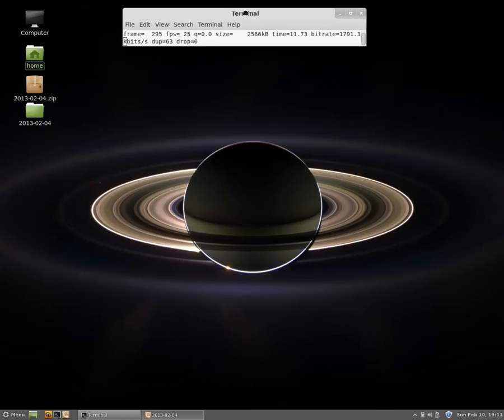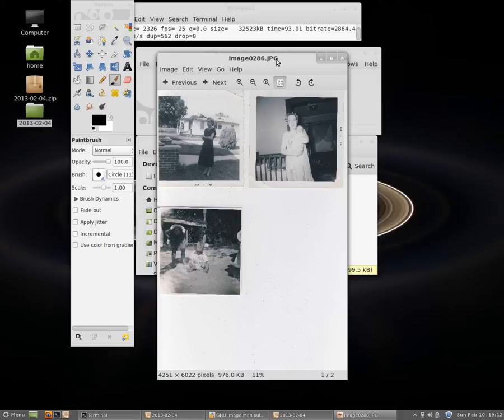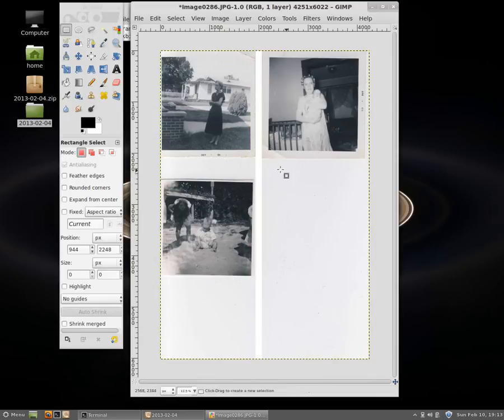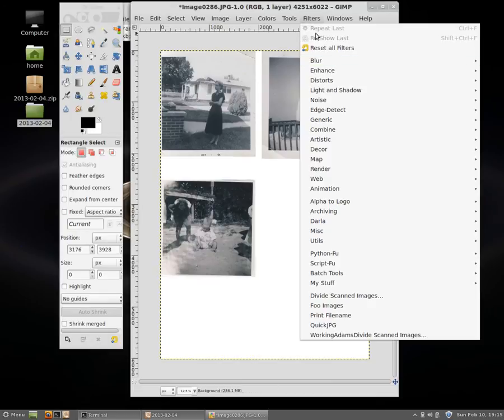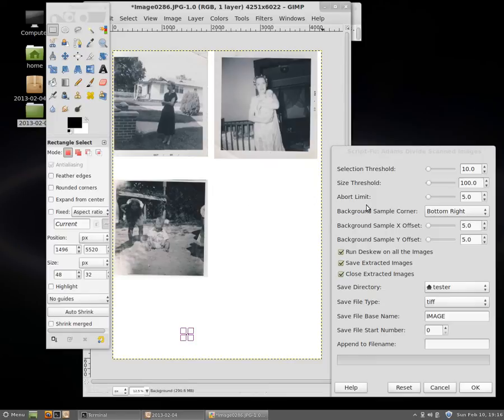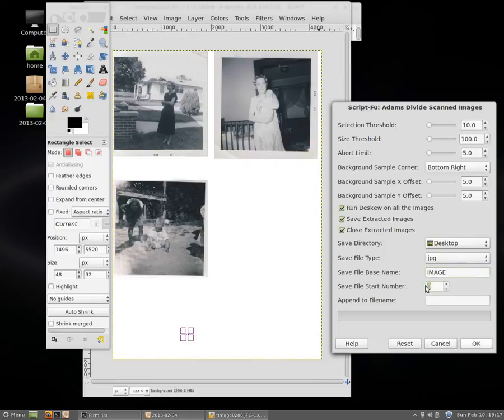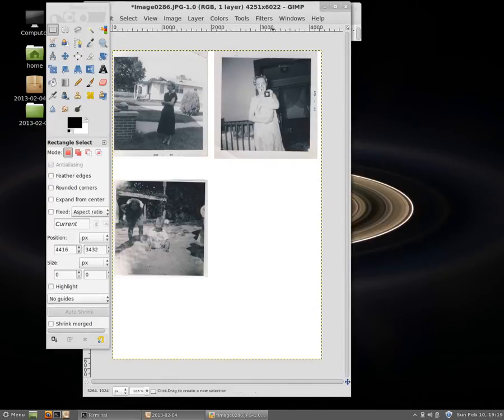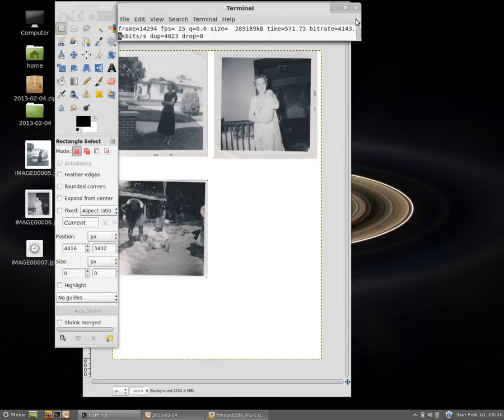Using a GIMP script to divide multiple scanned photos to separate images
When Archiving, it is often quicker to scan multiple images at once. Using the script mentioned in this video, you can automatically divide these images and save them to their own files.